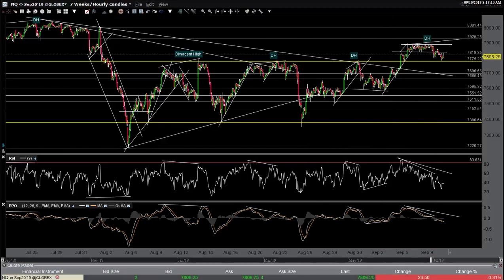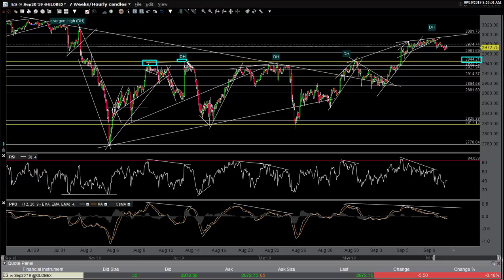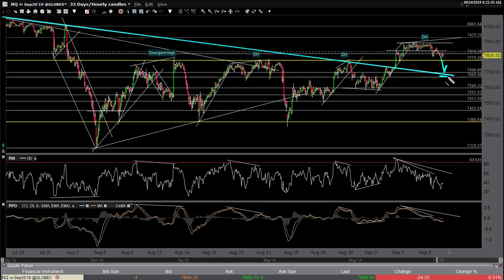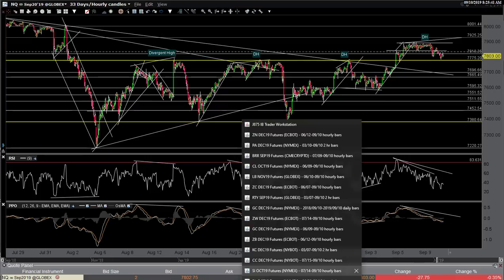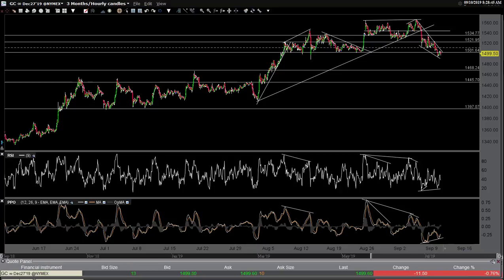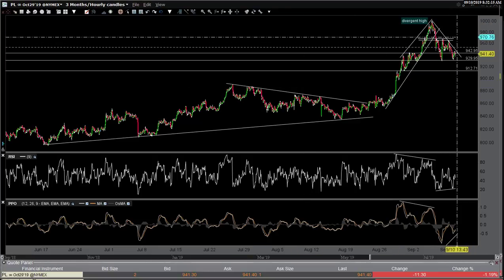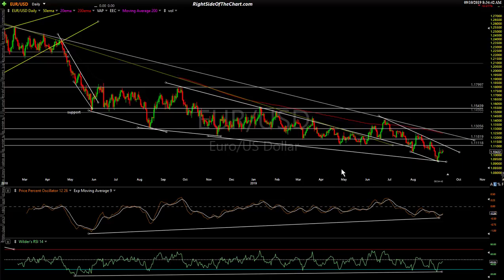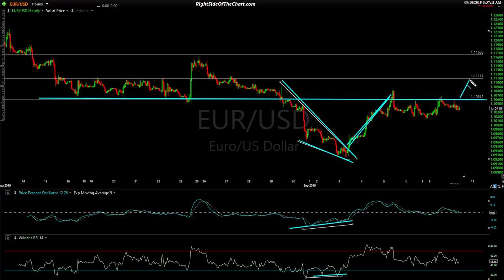Pre-market Analysis of the Stock Market, Precious Metals & Treasuries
Pre-market technical analysis of the US stock market, gold, silver, platinum, US Treasury Bonds & the US Dollar/Euro forex pair.